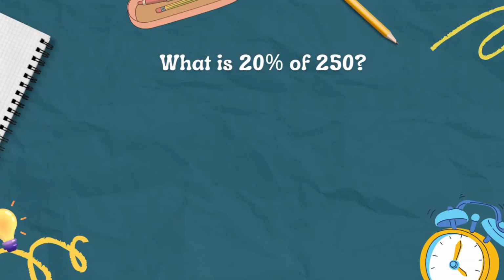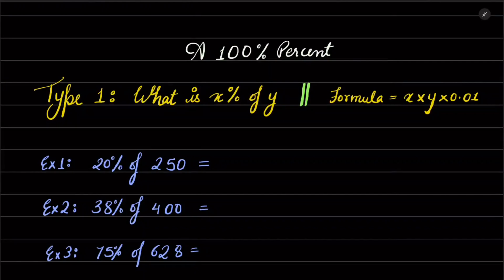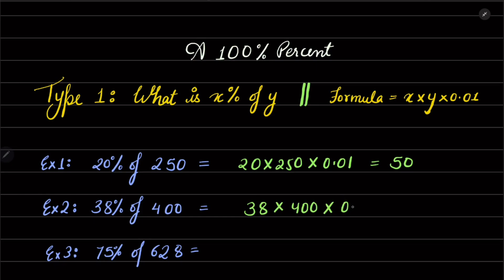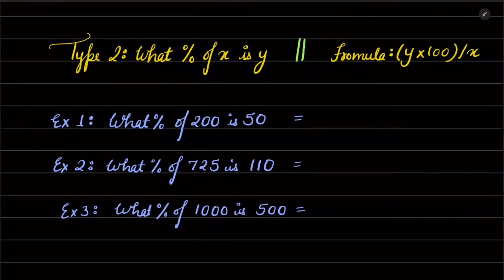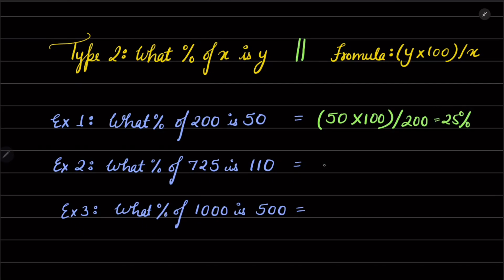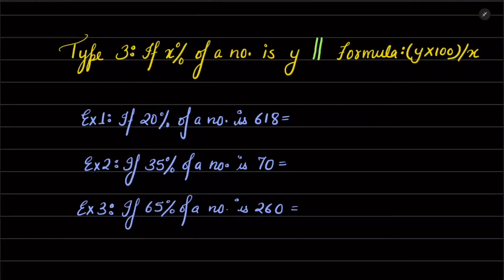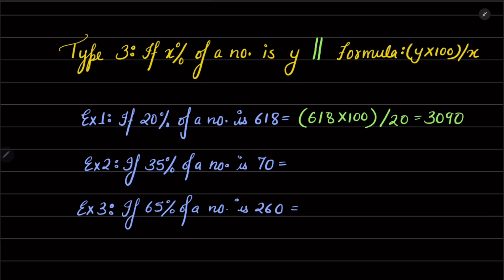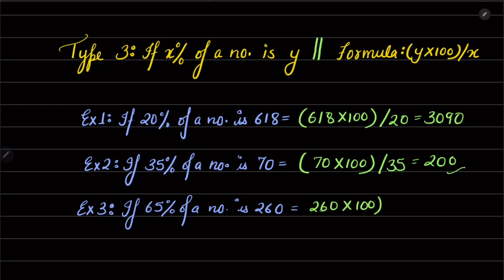Solve competitive exams percentage problem easily using vedic maths!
Are you also confused by the % problem? 😵‍💫

Heres your one stop solution to make those % nightmare a 100% reality! 🥳
Tap into the video to see easy Vedic tricks for solving percentage problem without getting confused! 🚀